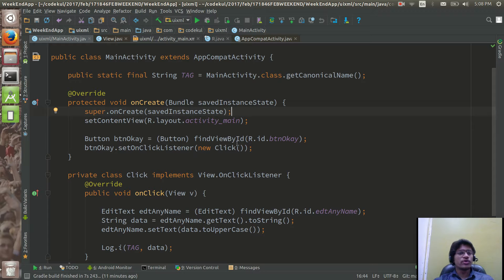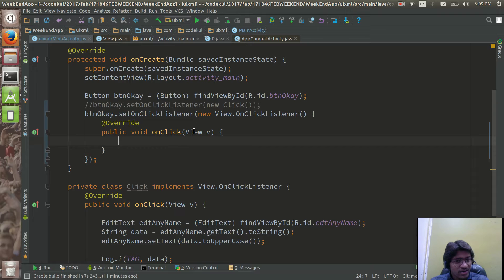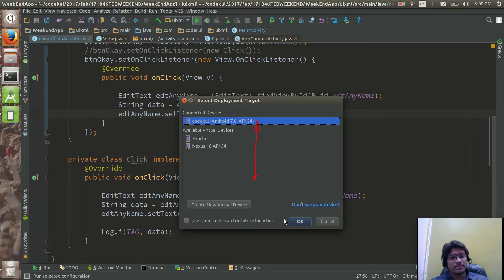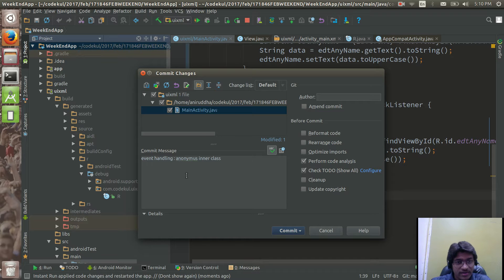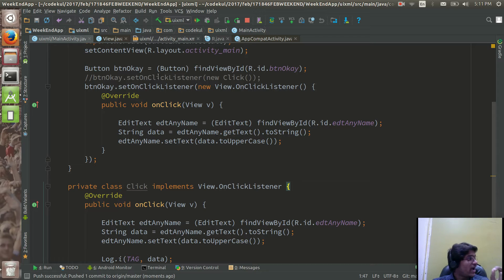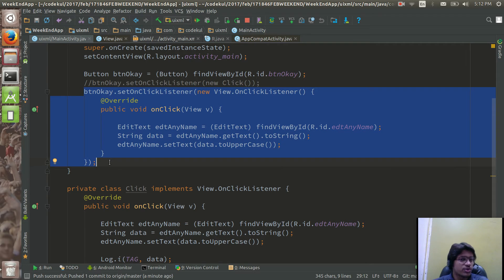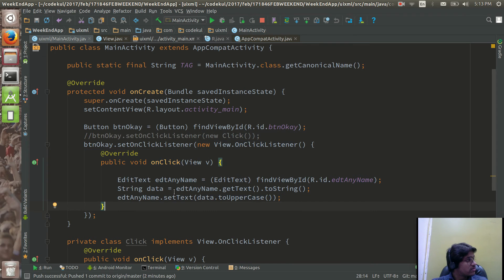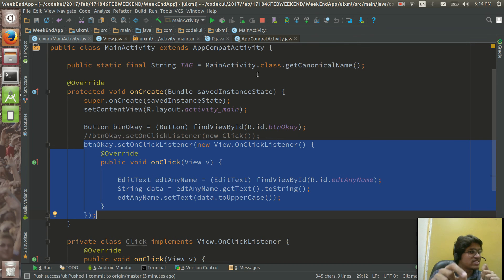Android Tutorial 2019 - Event Handling Anonymous Inner Class in Android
What is anonymous inner class?  When we create class within a class without specifying class name, this is known as anonymous inner class. In this video show, OnClickListener to handle OnClick event for button and it apply the OnClickListener to button.